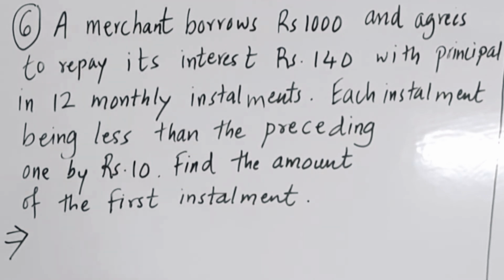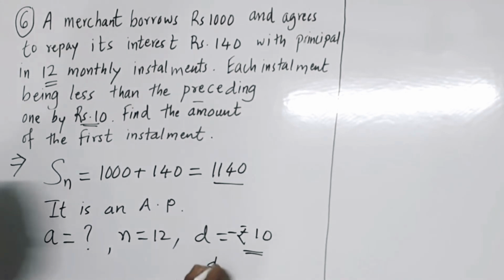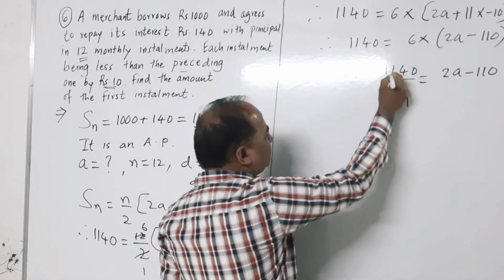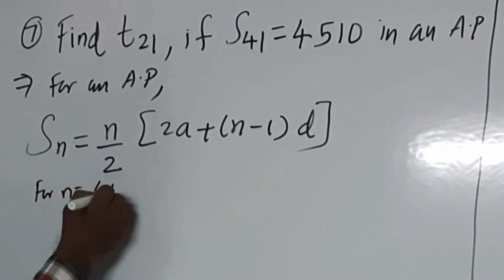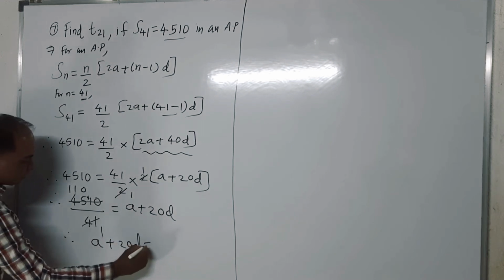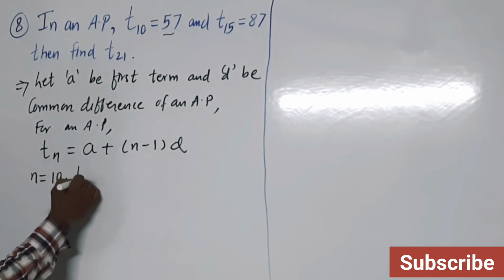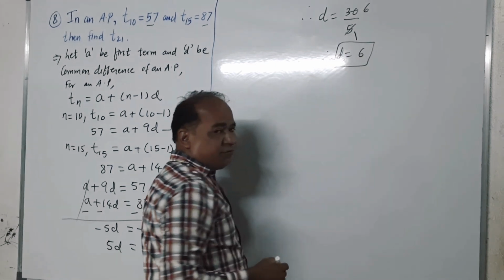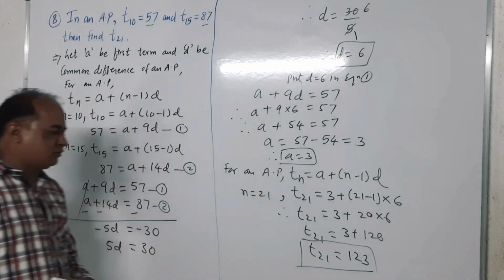ARITHMETIC PROGRESSION | QUESTION BANK SOLUTION | CLASS 10 MATHS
In this video I have explained and solved examples of Question bank of QUESTION NO 4 EXAMPLE NO  . 6 , 7, 8
From the chapter
ARITHMETIC PROGRESSION